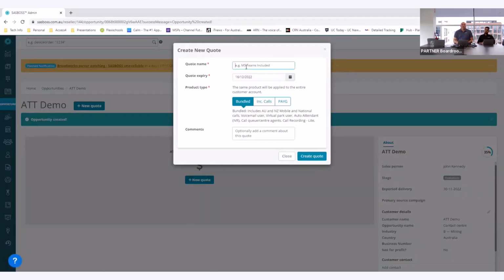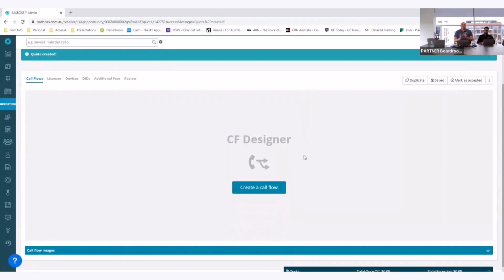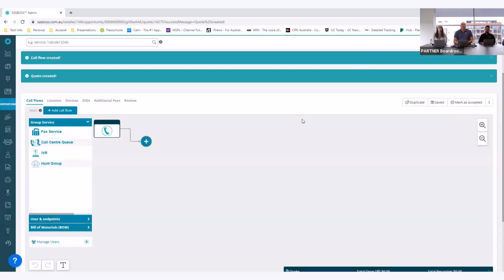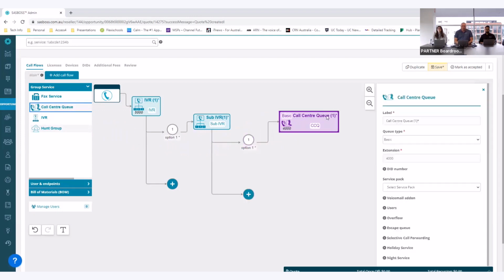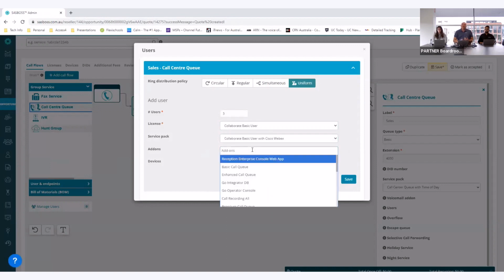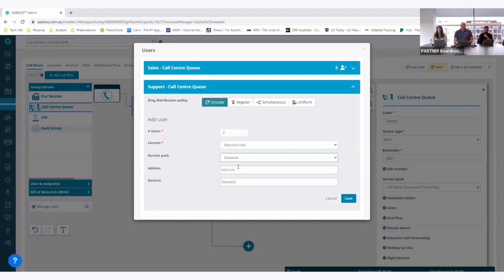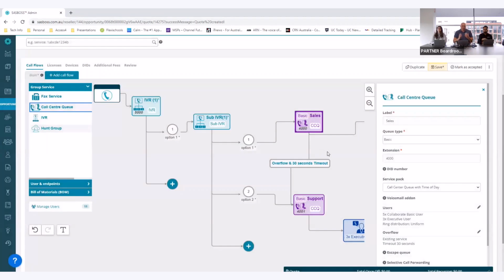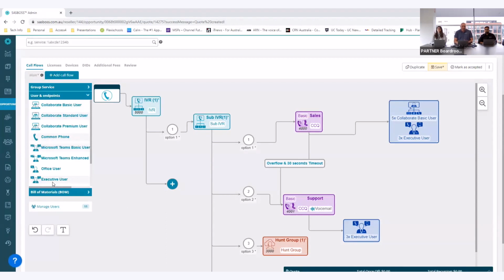CPQ – Call Flow Designer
This video will show you how you can use our fantastic Call Flow Designer to visually design a customers call flow.